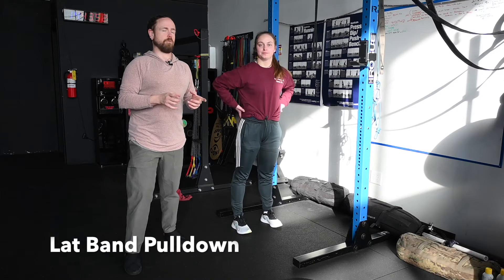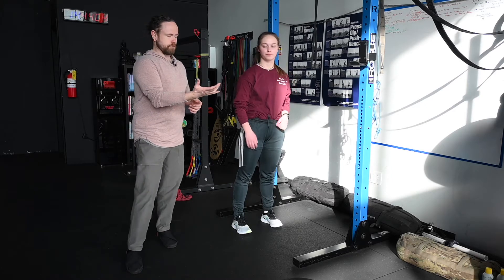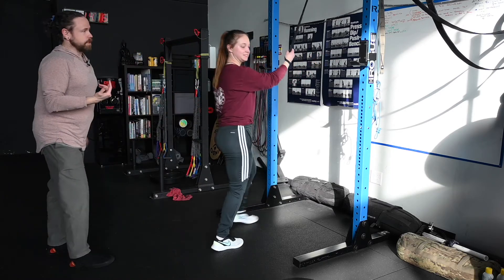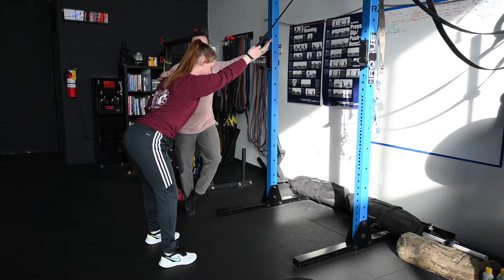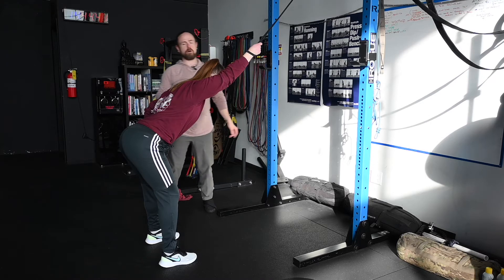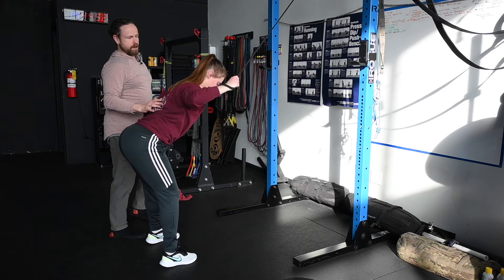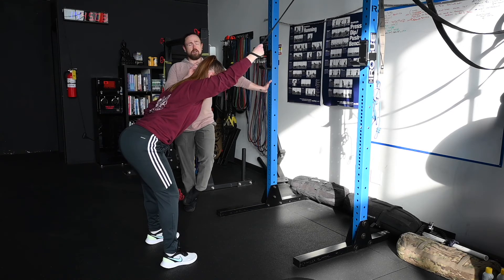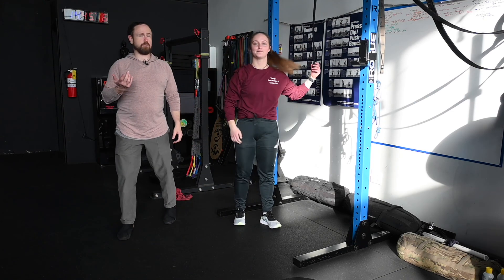Lat Band Pulldowns